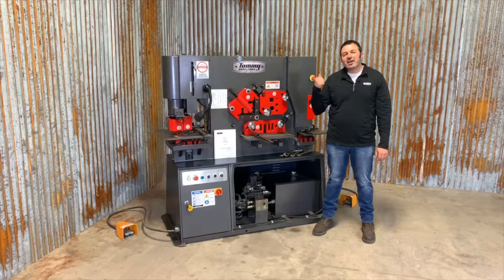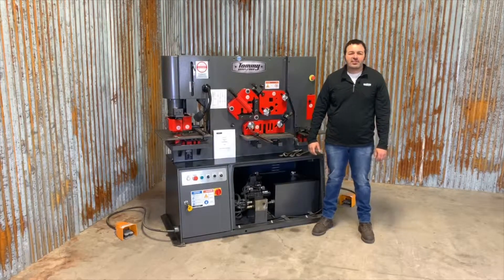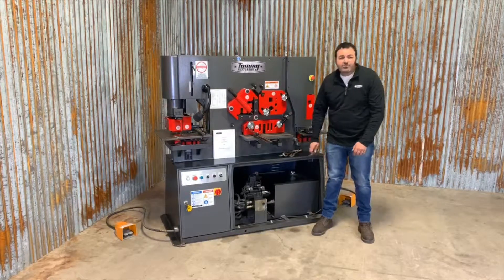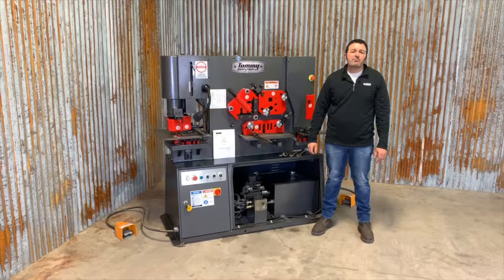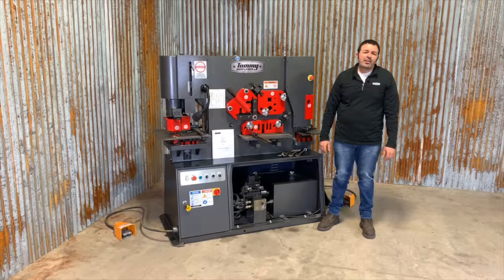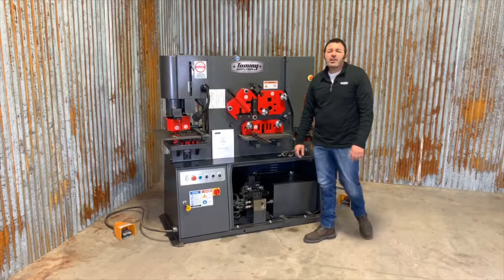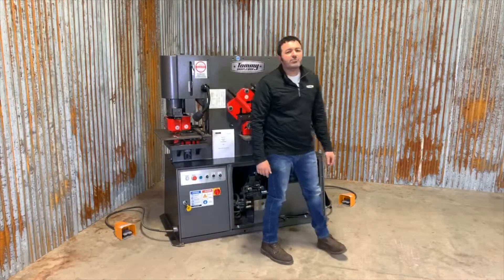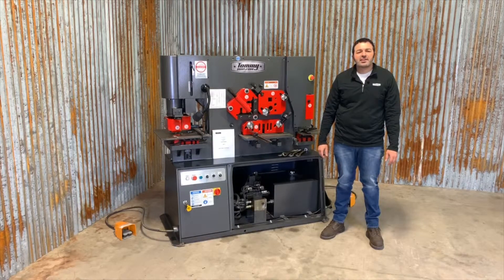Tommy Industrial Hydraulic Ironworker, Setup and Installation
In this video we show you how to setup and install your Tommy Industrial ironworker into your shop.

The first step is to locate and read the operator manual, please read it in its entirety.  If you have any questions please give us a call.

Next, move it to the desired location in your shop by lifting here on the eye hook.  If you have a model IWT-55, 67 or 101, you can also lift from the bottom of the machine using forklift.

The next step, is anchoring the machine, Tommy Industrial sends 4 wet set concrete anchors with every ironworker.  You may also use wedge anchors.   Anchoring the machine ensures it will not move and will deaden machine vibrations.

Next please remove the front cover from the ironworker.  Here you can see the hydraulic reservoir tank.  Please remove the top cover of the tank by removing the socket cap bolts, this will allow you to easily fill the tank with hydraulic oil.  Reference the manual for viscosity and capacity.  After complete reinstall the tank cover and front panel.

The final step is to connect the machine to power, please have a qualified electrician perform this task.  For reference, open the electrical panel using the keys provided, please install incoming power here, and ground here.  If your machine is 3 Phase, start the machine briefly and check the electric motor to verify proper rotation.  To access the electric motor, you will need to remove the back panel of the machine.

For more information on Tommy Ironworkers or any other metalworking machinery give us a call